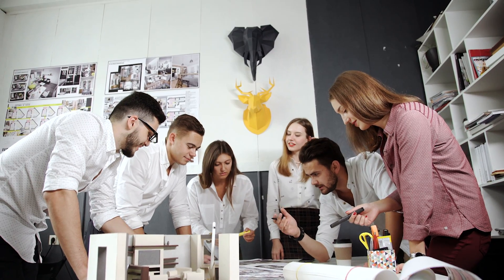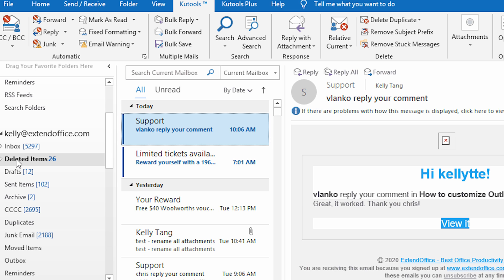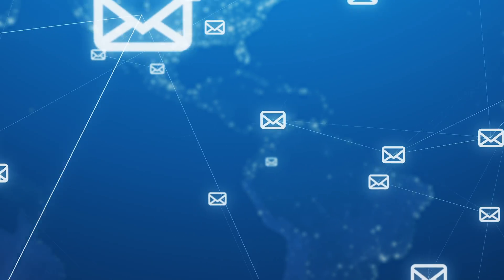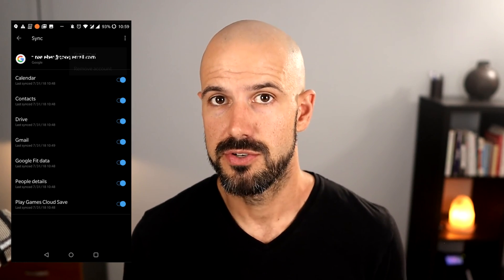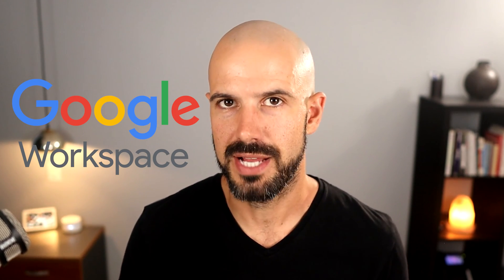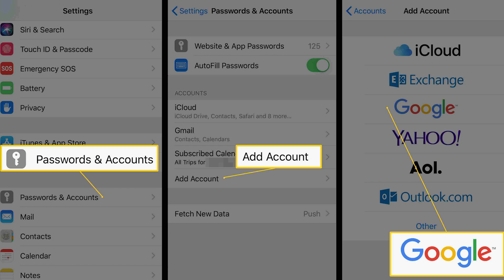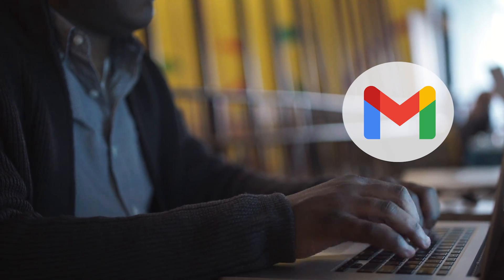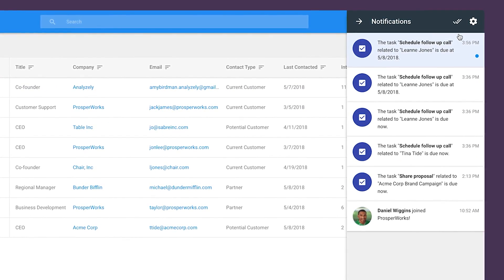Why you're doing Contact Management wrong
If you're a business owner and you are trying to navigate the hellish landscape of synchronizing your contacts, I'm going to share a couple of things that you got to get right for the absolute basics to make sure that your contacts are working swimmingly both your business and your personal life.

00:00 Introduction
02:37 Contact Management
03:49 Dialpad
06:29 Copper CRM
06:56 Transfer In Offer

Transfer your license management and get a FREE Google account audit